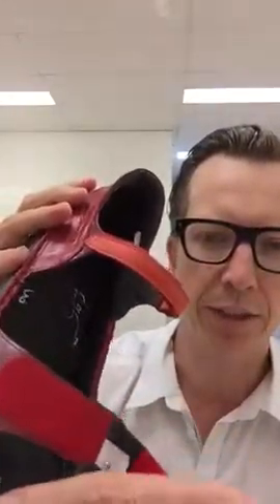Orthotics for Sandals - A Love Story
At Foot Health Clinic we can custom-make orthotics to fit Naot sandals.